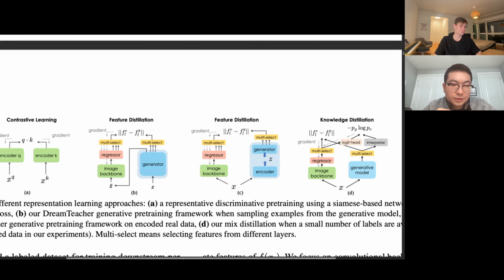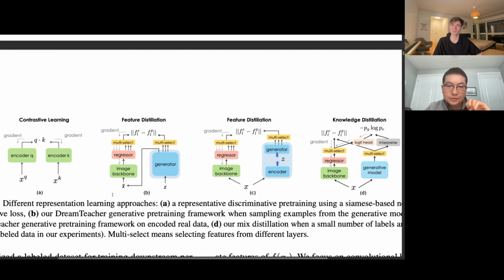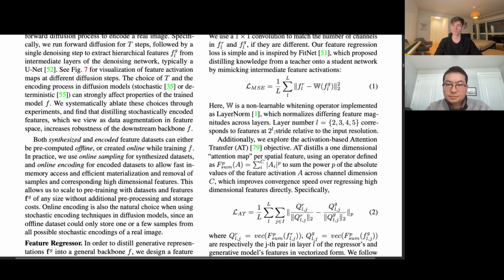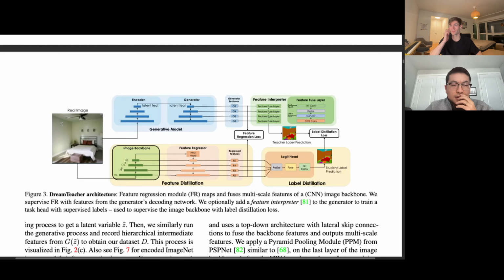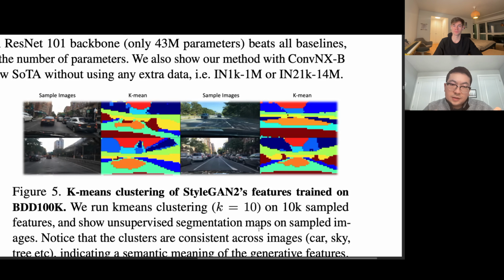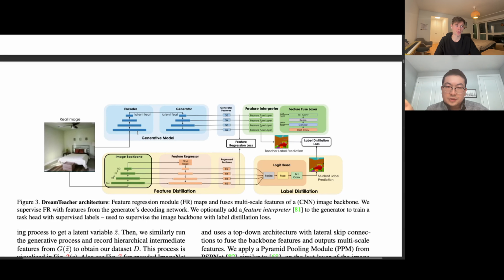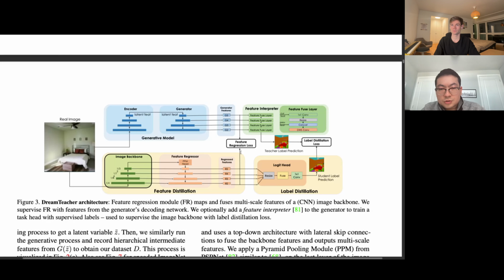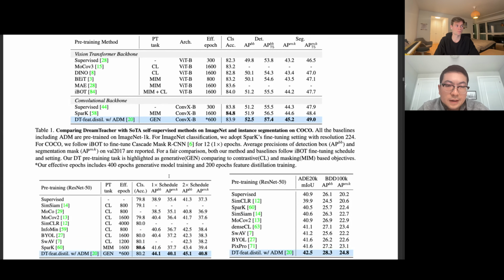Daiqing Li: DreamTeacher - Pretraining Image Backbones with Deep Generative Models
Daiqing Li is an AI Research Lead at Playground and an ex Sr. Research Scientist at NVIDIA. In this session we are discussing his paper "DreamTeacher: Pretraining Image Backbones with Deep Generative Models".

OUTLINE:
00:00 - Intro
08:05 - Training approaches
14:51 - Introduction to their approach
22:49 - Feature regression loss
29:58 - Feature visualisation
34:06 - Synthesised vs encoded approach
42:28 - Label distillation
46:21 - Results
50:57 - Concluding remarks